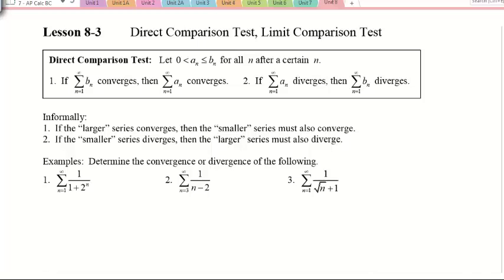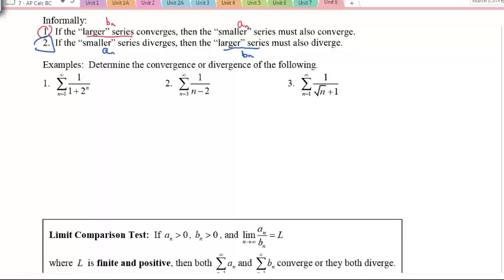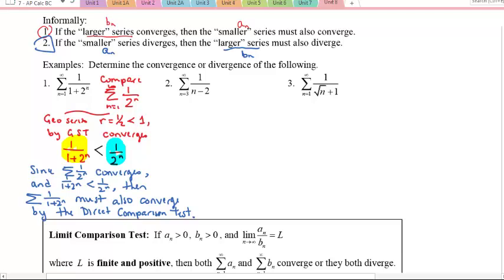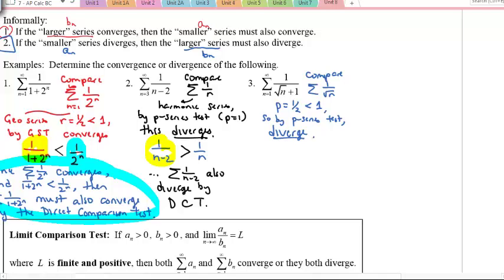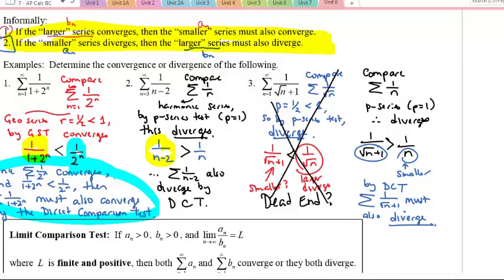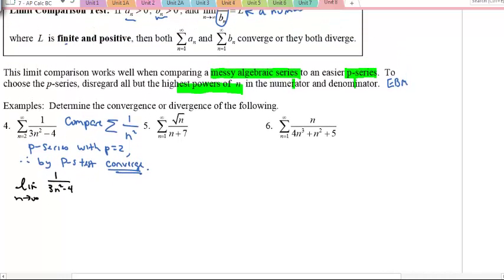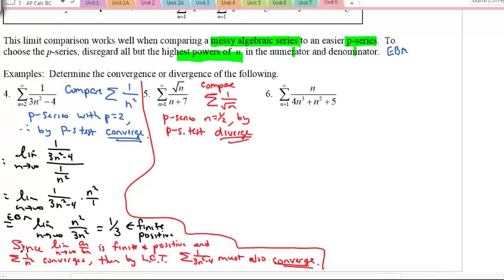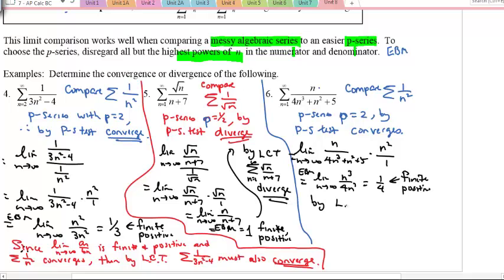AP Calc BC Lesson 8.3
Direct Comparison Test & Limit Comparison Test